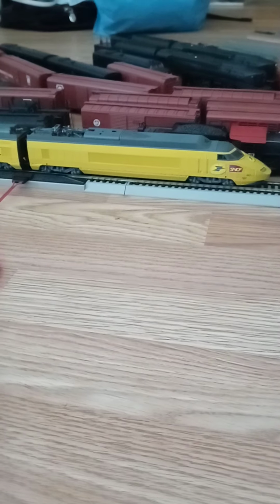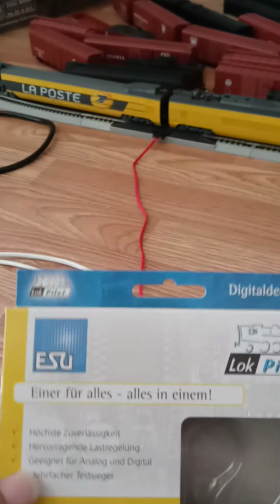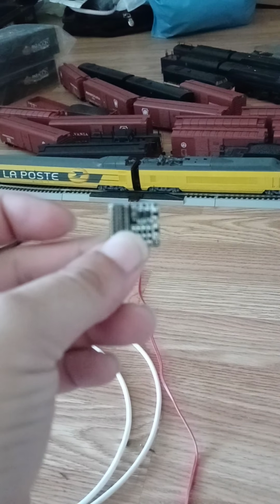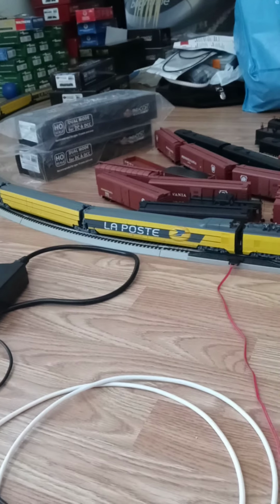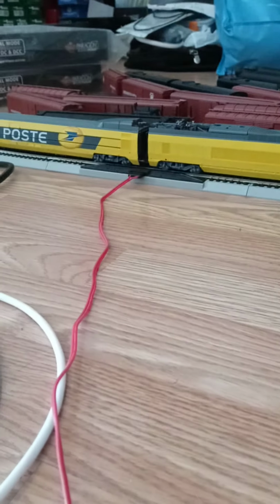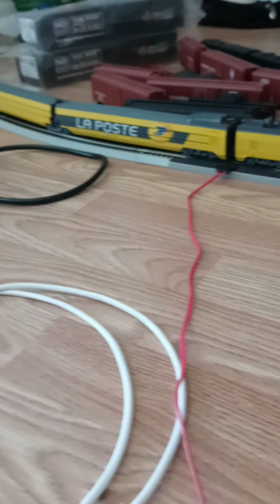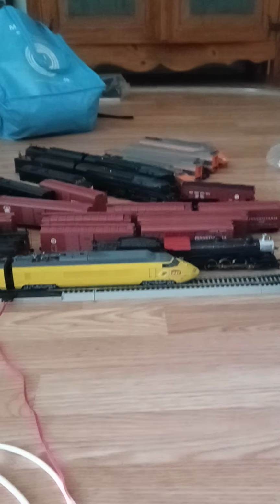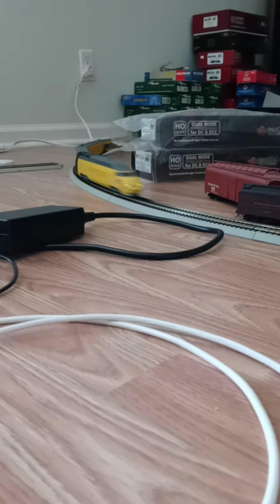Review Series: #7 "Jouef TGV Sud Est La Poste 10-car Set" (It goes really fast!) Part 1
Attention, this video is not made nor intended for kids. This video is made for the young adults and older adults who enjoy model trains. Model trains are fragile, and are therefore not toys.

Awe yeah! Another awful review in the collection! Here we go! Yes. That is a lot of money for a plastic model set. It hass DCC Lok Pilot 4.0 equipped, and no decoder in the dummy engine. Train is in perfect condition, and runs brand new, which it basically is brand new. Figuring things out was tricky at first. For example, coupling was interesting to put together for each car. Programming the engine to the desired address was a bit tedious at first because of my own ignorance, but it came out great at the end. My major issue is opening the locomotive shells. DO NOT OPEN THEM UNLESS YOU ARE CAREFUL. They are difficult shells to get off the chassis. Open with care! I am not an expert of Jouef models, and in the video I discuss my desire to see a full history video in English about Jouef, and their models. (Especially, the TGV trains)

 In conclusion, I find this train to be worth the price I paid for it. I recommend getting one of these TGV set, but do research on the age of the models, before buying. I was unable to figure out how old this set is until I read the included manuals. November, 2014.

Okay! I will spill the beans on a store to find cool TGV sets: TEE-USA.com